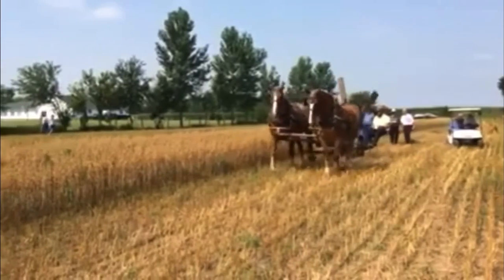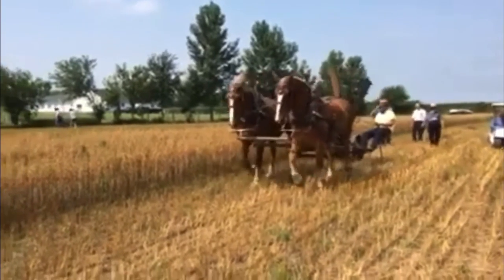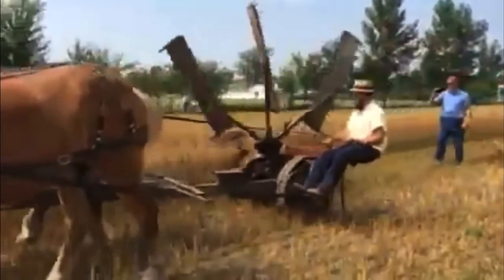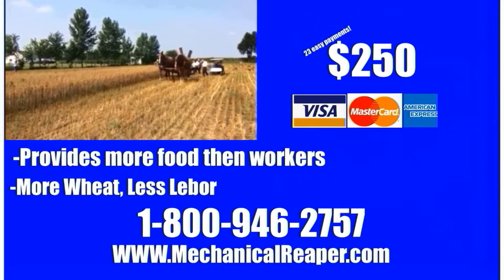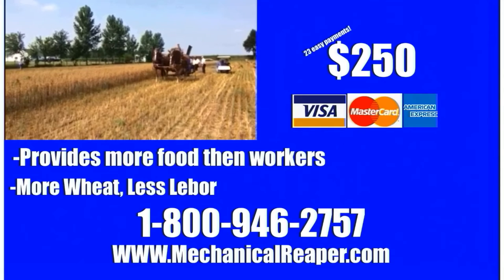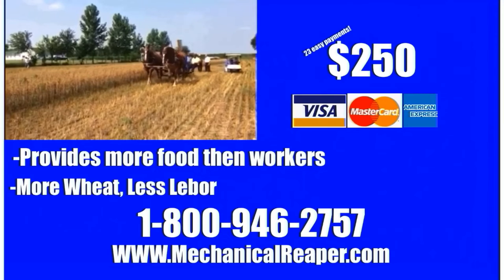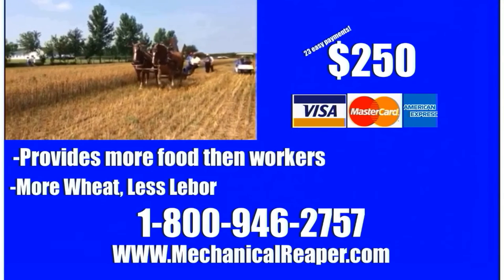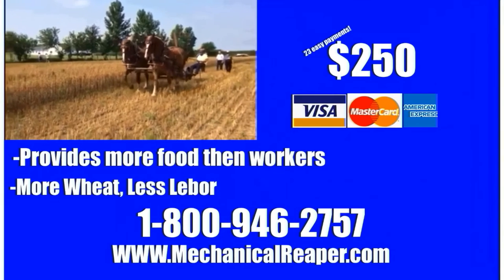The Mechanical Reaper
Oh no it’s so.